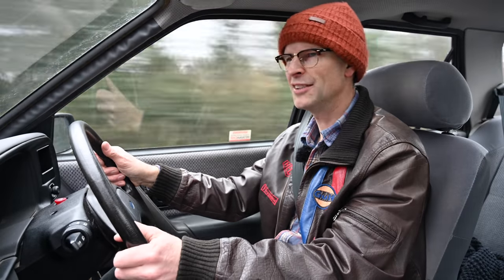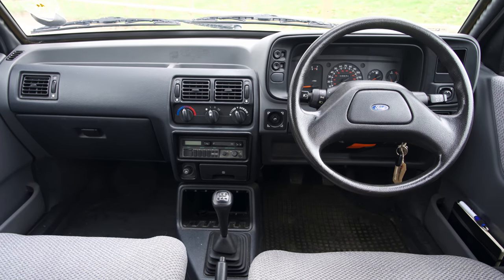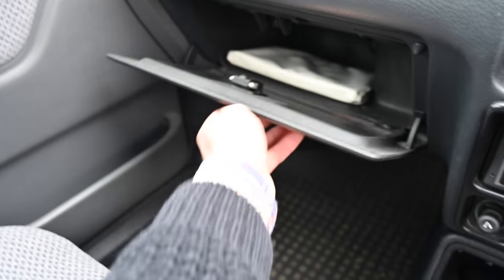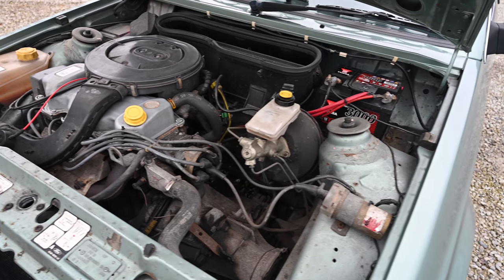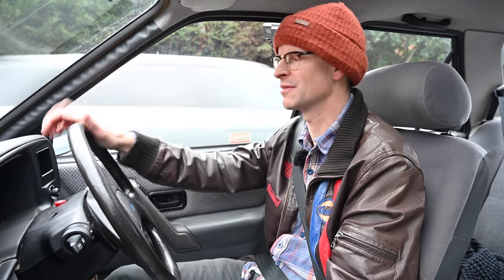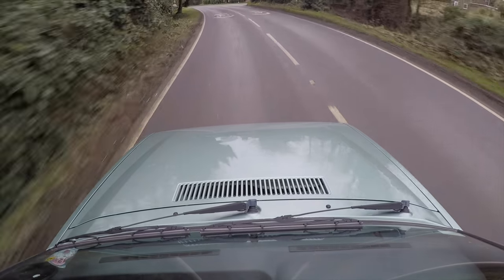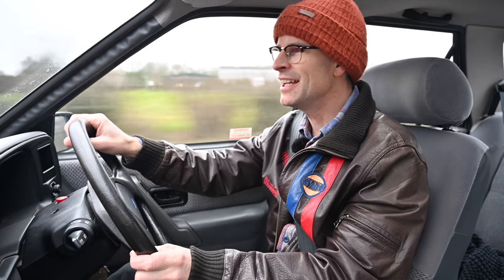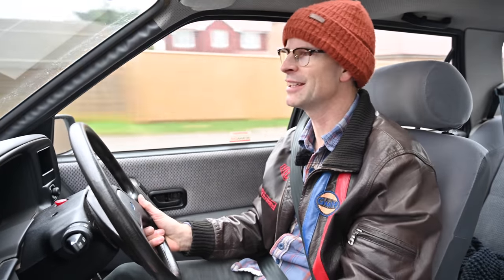1989 Mk2 Ford Orion GL Goes for a Drive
Taking a 1989 Mk2 Ford Orion 1.4 GL for a drive